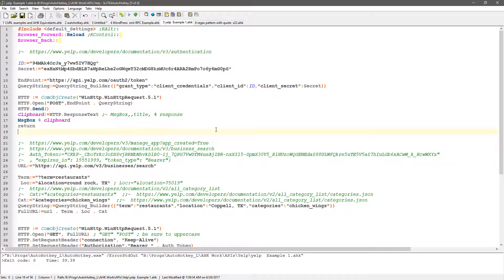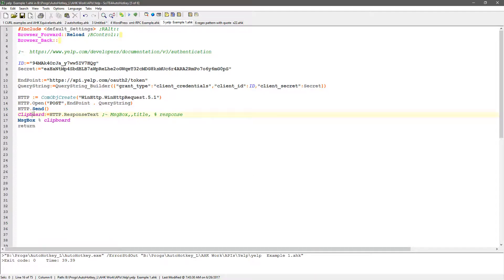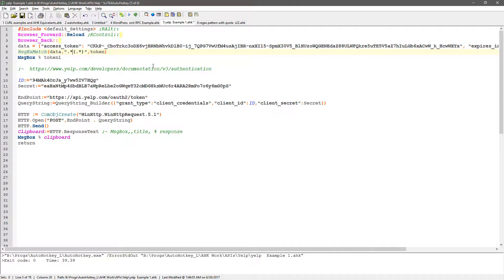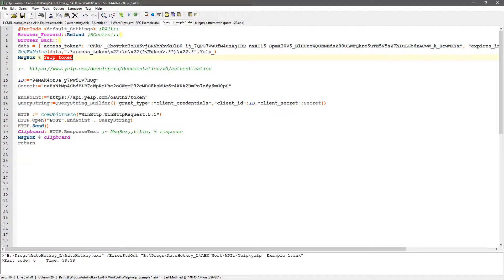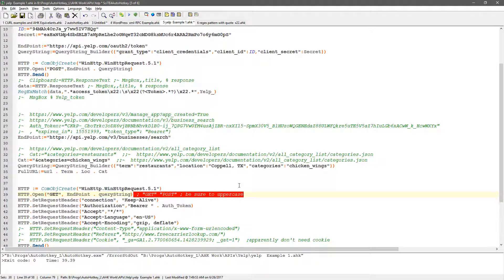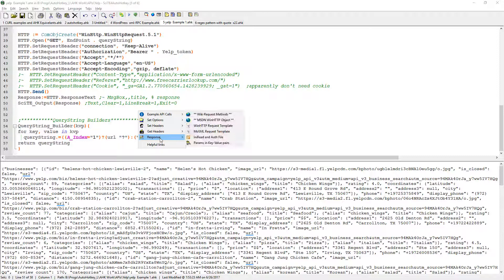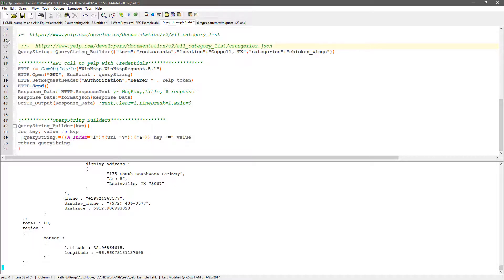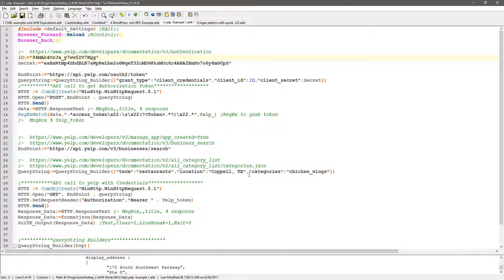How to use the Yelp API with AutoHotkey | working through oAuth2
In this video I show you how to use the Yelp API.  In particular we use a WinHTTPRequest connect to Yelp and query it's API.  APIs are amazing and are much easier to use than you'd think!
In this tutorial I walk through connecting to the Yelp API via oAuth1 and oAuth2.

BTW- I looked at the Authentication stuff and found this:
Please cache your access token so you get faster access to our data by eliminating an extra request for each API call. Tokens are valid for 180 days from their initial creation.

Like what I've done?  Learn more about AutoHotkey and Regular Expressions / RegEx Check out this great AHK RegEx book by Jack Dunning. I learned a TON from it!